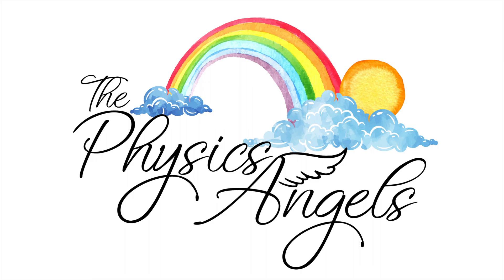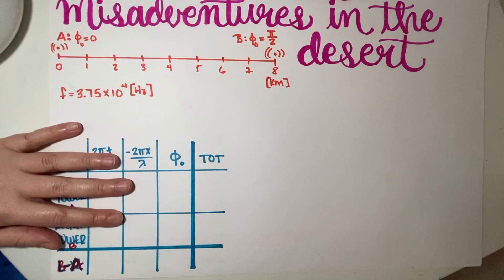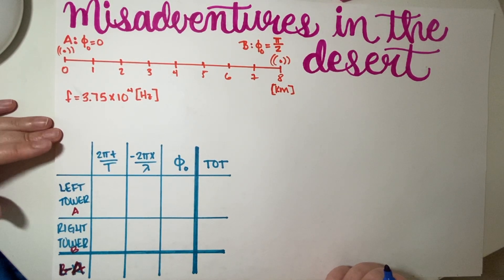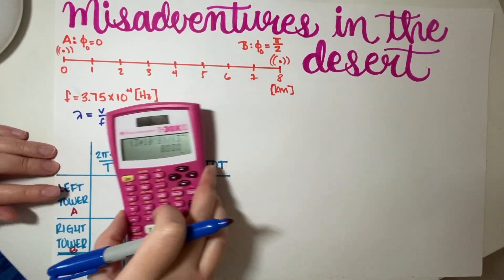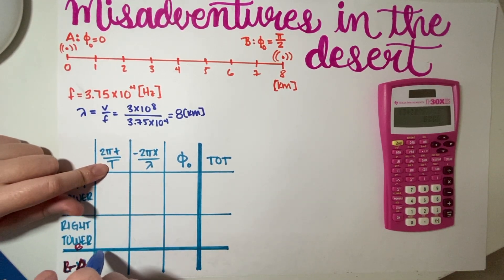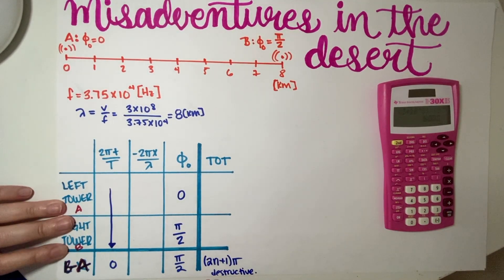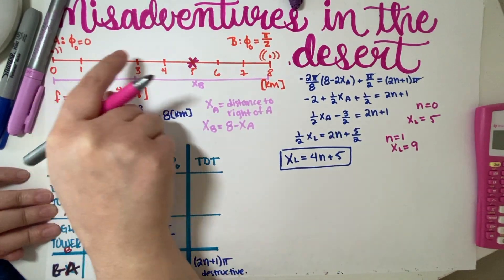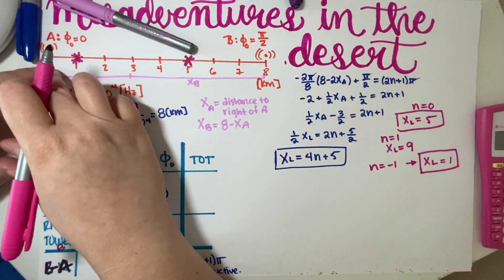PHY7C Wave Interference Practice Problem - Misadventures in the Desert